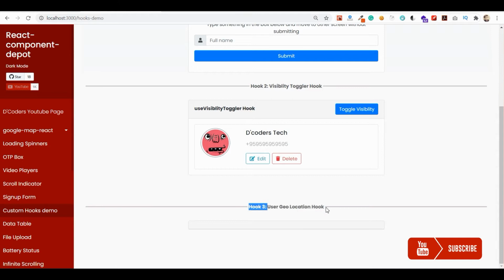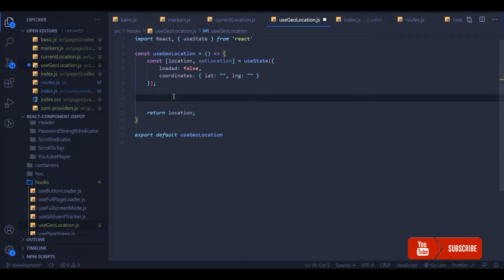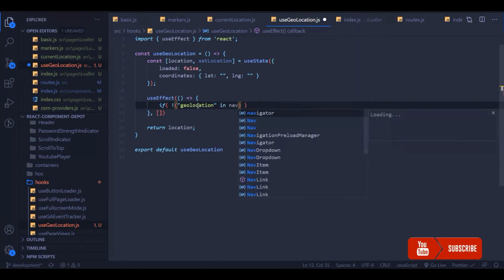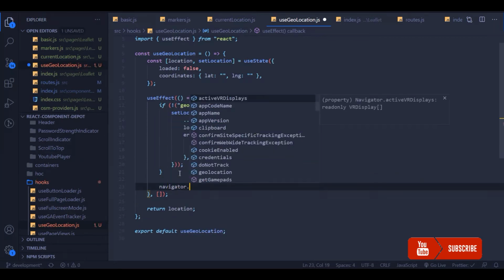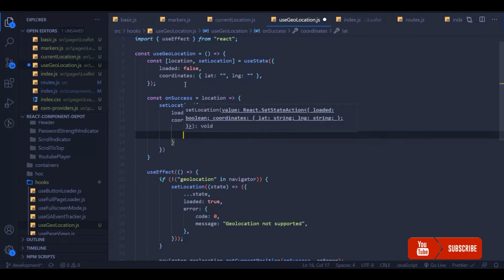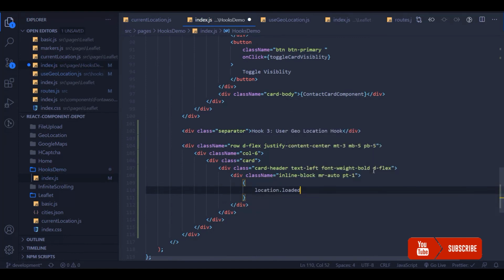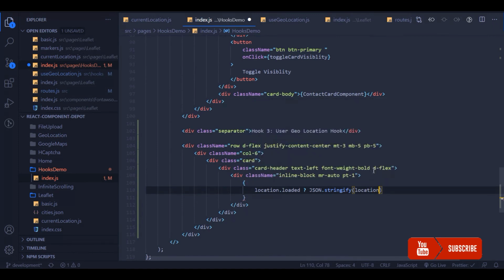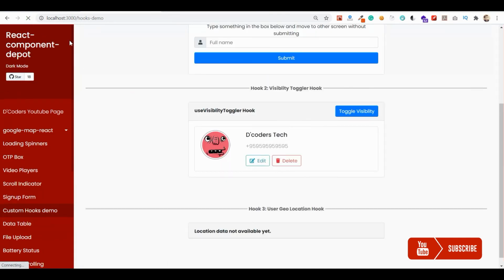How to get user Geo location using useGeoLocation hook in ReactJS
In this video, I have explained how to get user coordinates using Geolocation API with a custom geolocation hook.